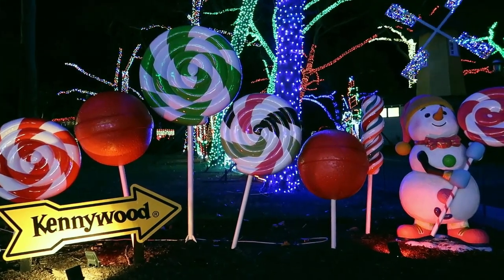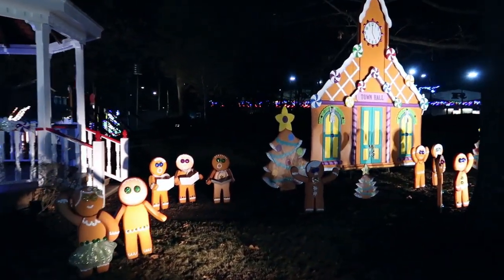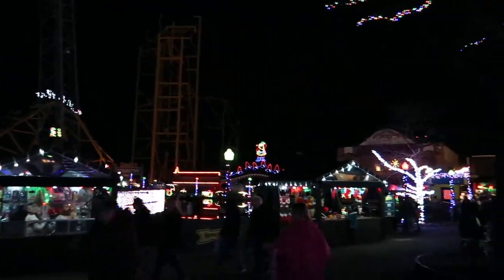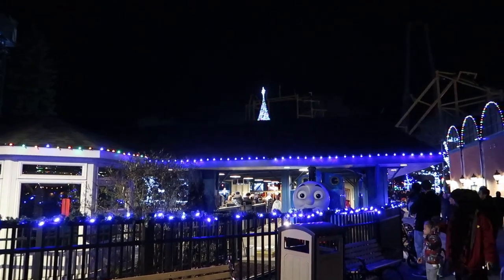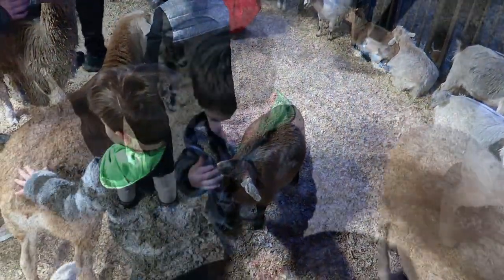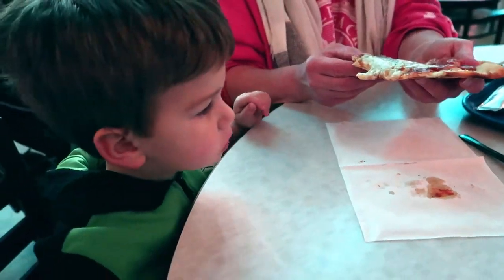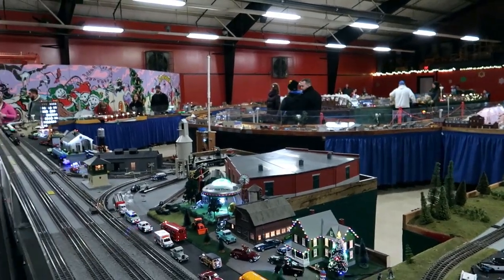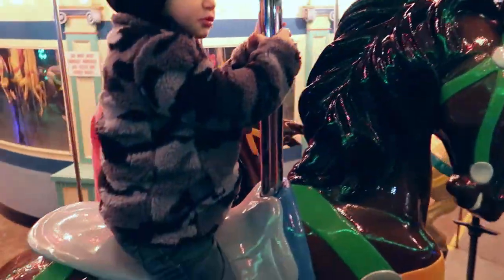Our first time at Kennywood's Holiday Lights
We head to Pittsburgh, PA to attend Kenwood's Holiday Light's for the first time.  Come join us, won't you?

Jonathan Palo